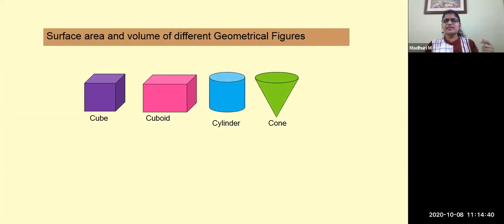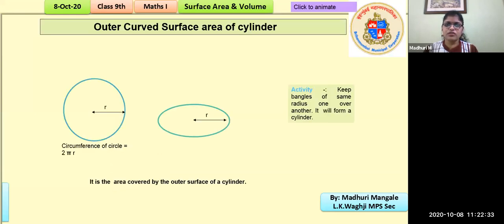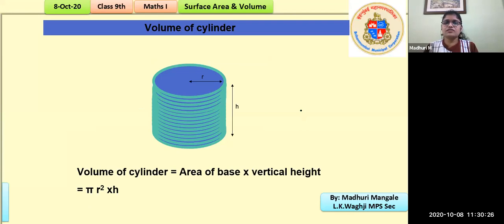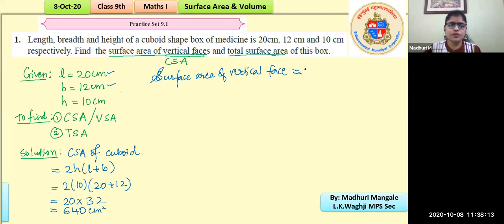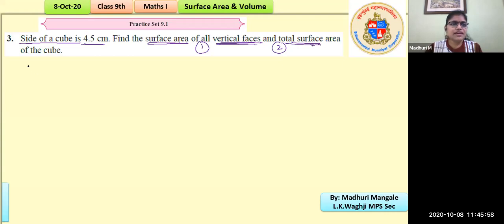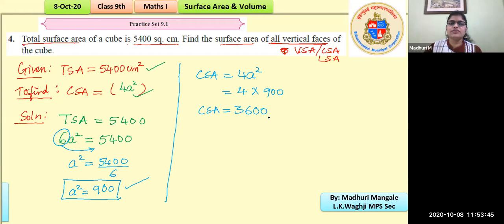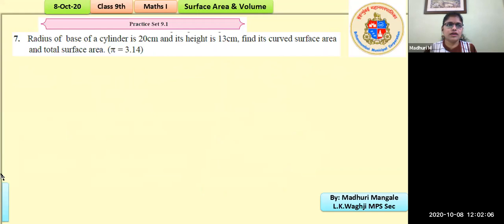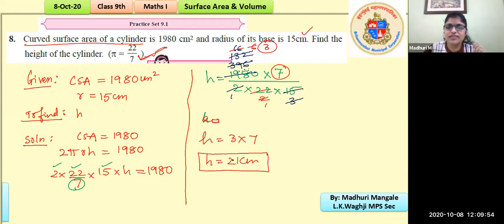Mathematics-1/Surface area and valume/Std 9 eng med/By Madhuri Mangale